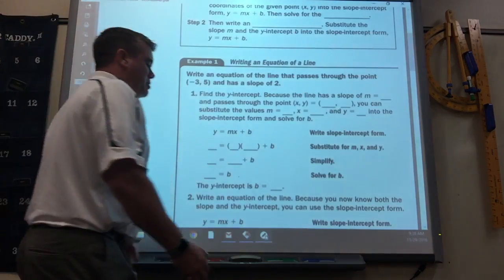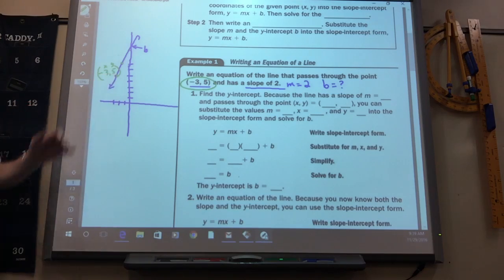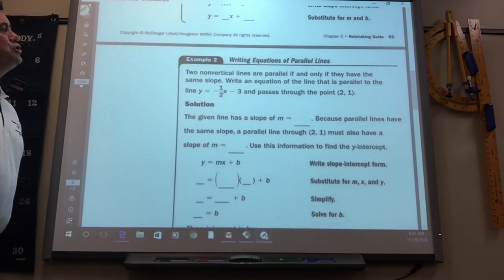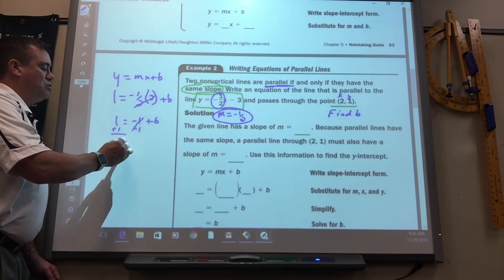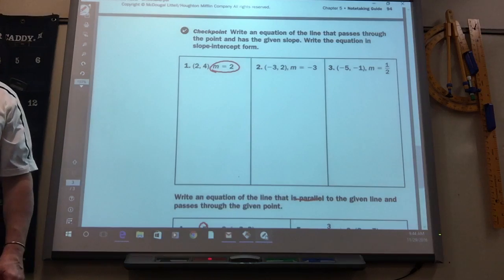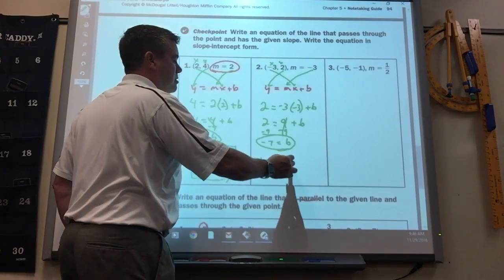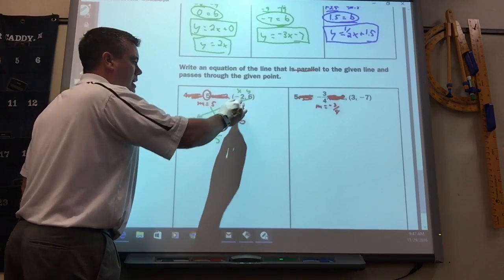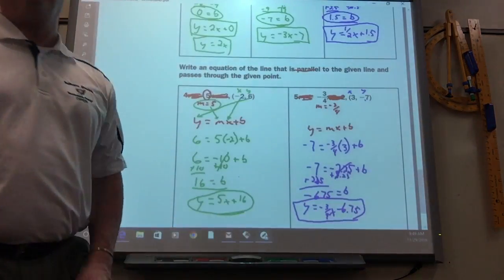Alg 5.2 Lecture